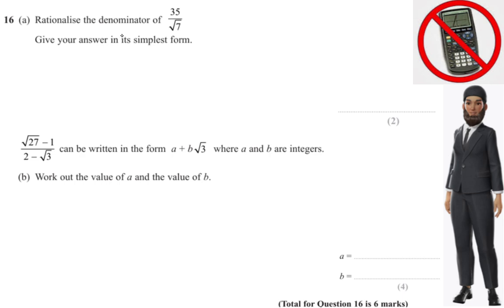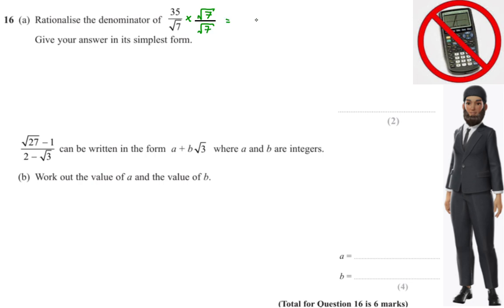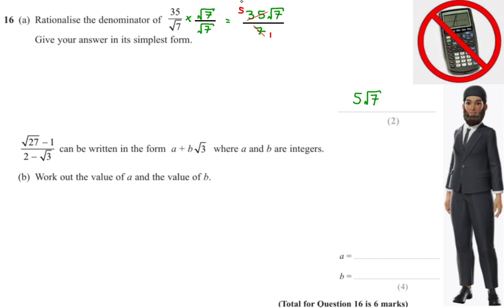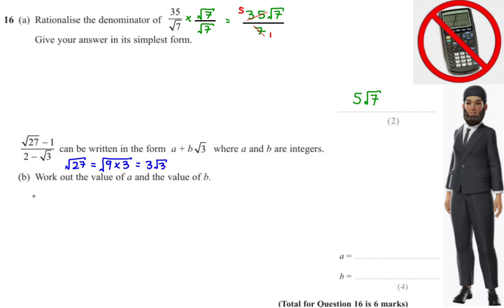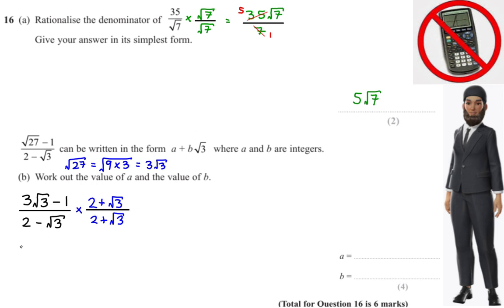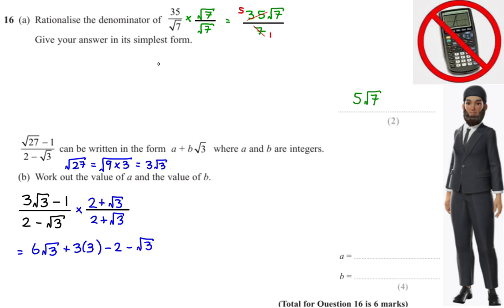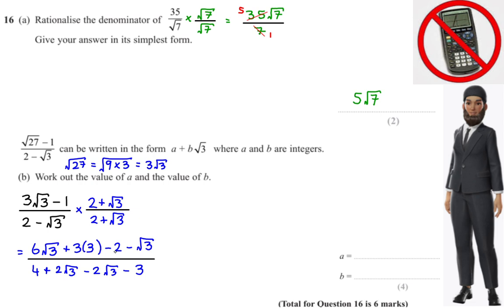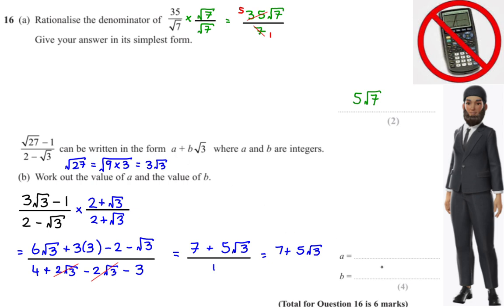2025 June H P1 Q16) Rationalising Surds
How do you rationalise surds and simplify?